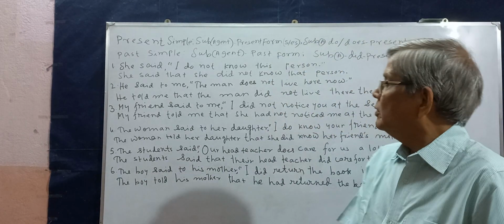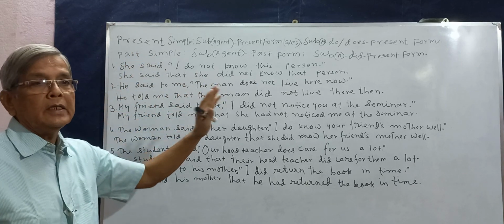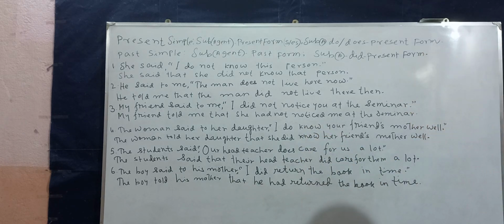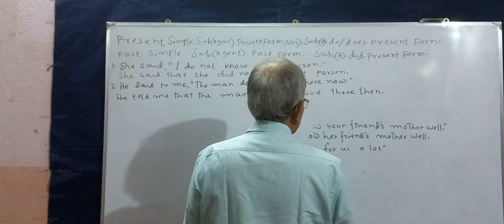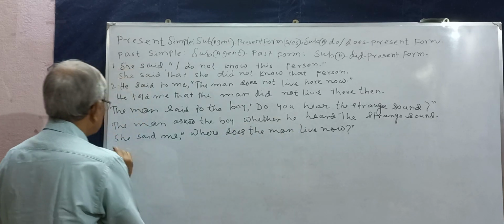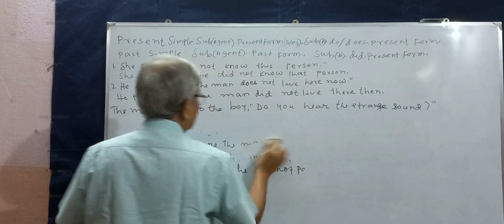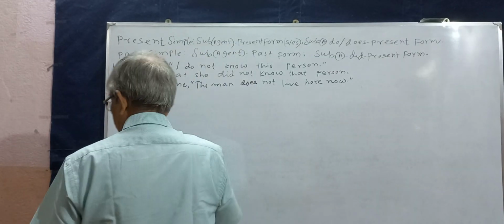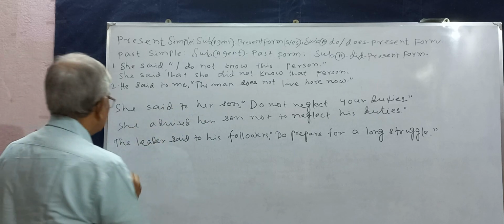DIRECT AND INDIRECT SPEECH PART-4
To do as a helping verb has three forms-- do, does and did. This auxiliary verb is used only in Active Voice; do and does are used in the Simple Present Tense in the Active Voice, and did in the Simple Past Tense Active Voice. In this video, the rules for managing these three forms of the helping verb have been explained and illustrated with examples.